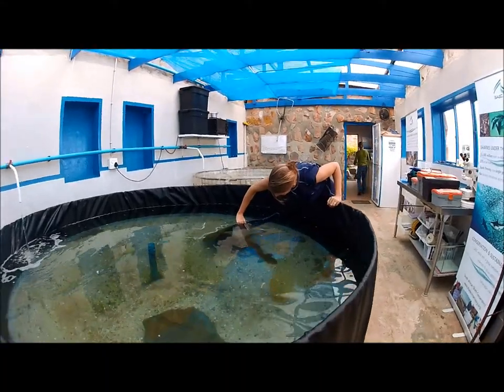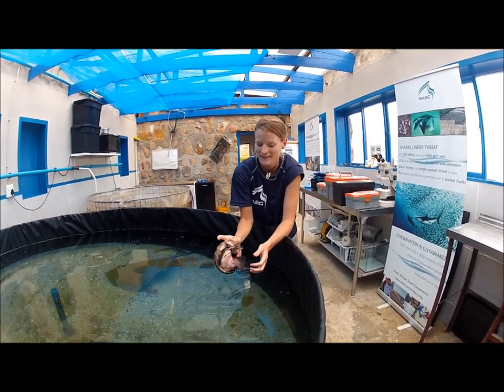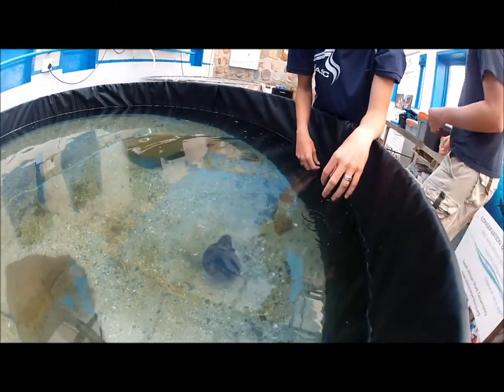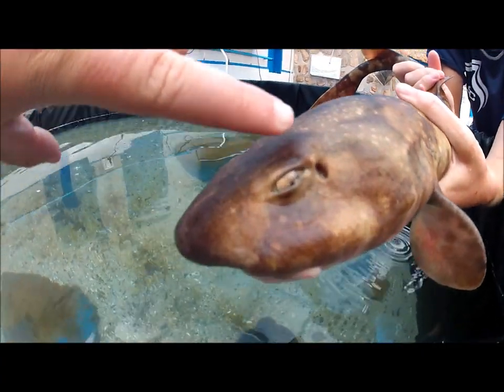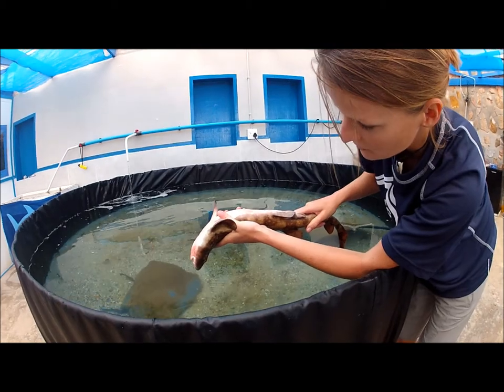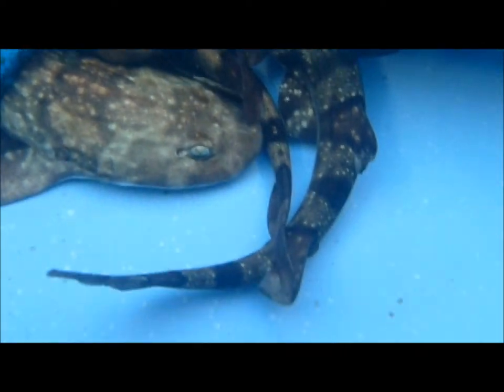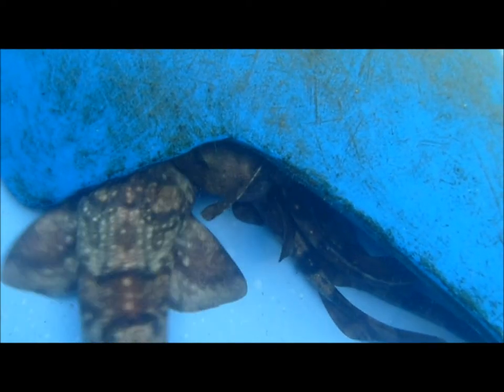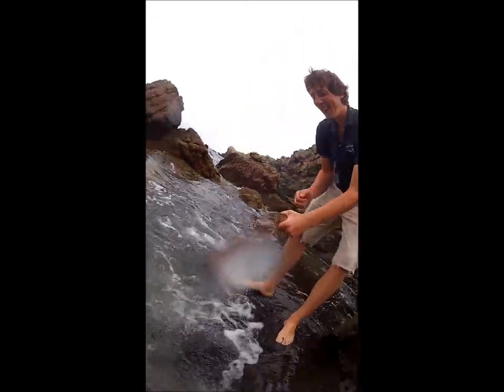A virtual Shark Lab tour with South African Shark Conservancy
Shannon Fox, a SASC intern, created this virtual tour of the SASC Shark Lab with some interesting facts. Pop in to see our sharks.